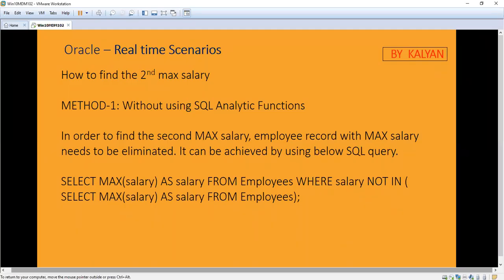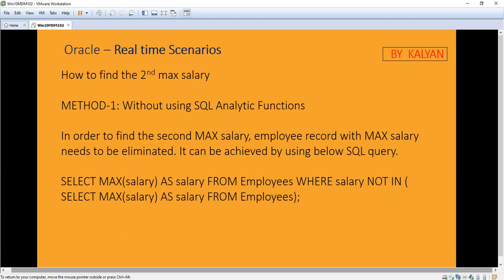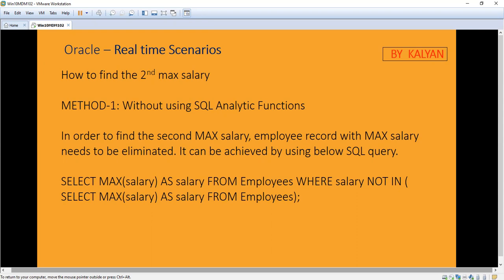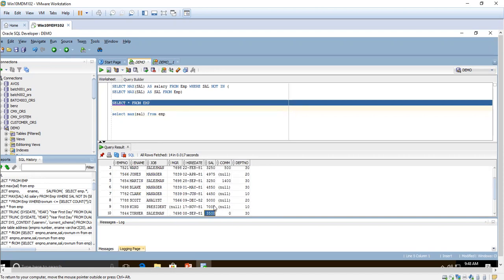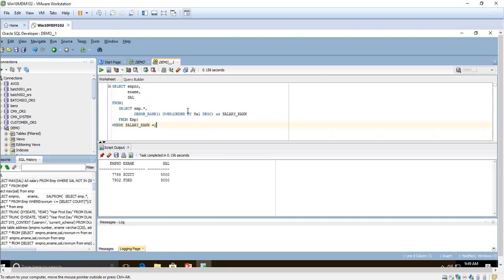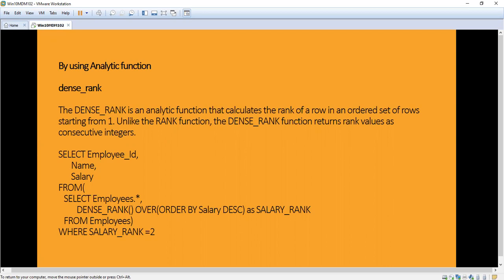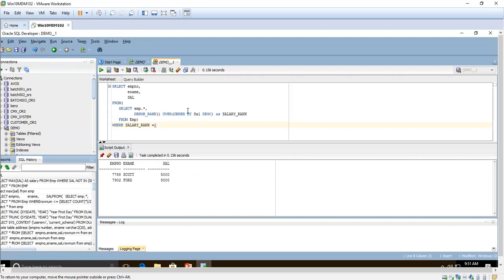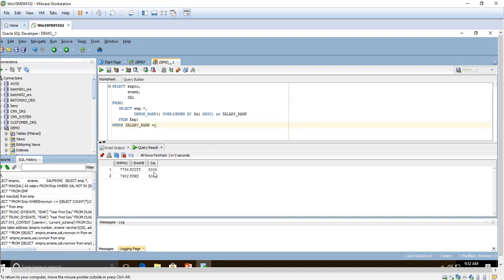Oracle Real Time Scenarios, Oracle SQL, Interview Q&A, 2nd Max Salary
Oracle Real Time Scenarios, Oracle SQL,
2nd max salary

In order to find the second MAX salary, employee record with MAX salary needs to be eliminated. It can be achieved by using below SQL query.

SELECT MAX(salary) AS salary FROM Employees WHERE salary NOT IN (
SELECT MAX(salary) AS salary FROM Employees);